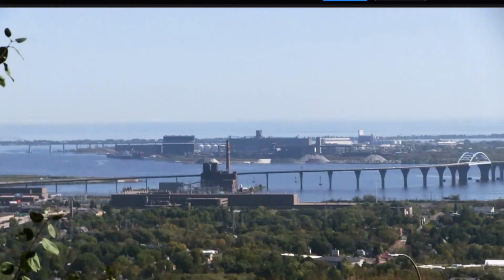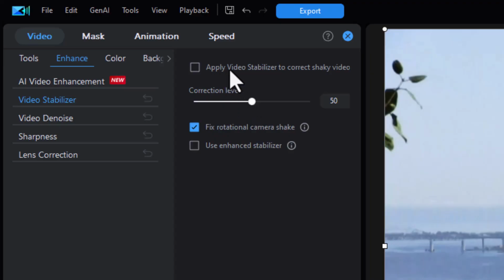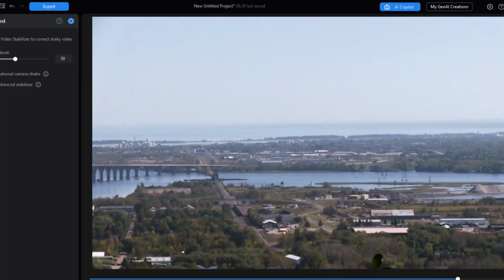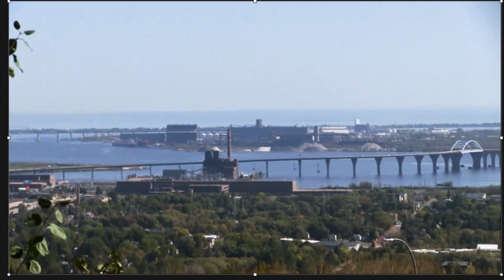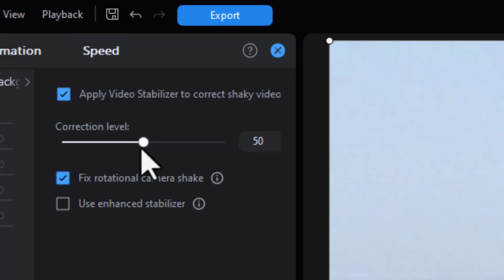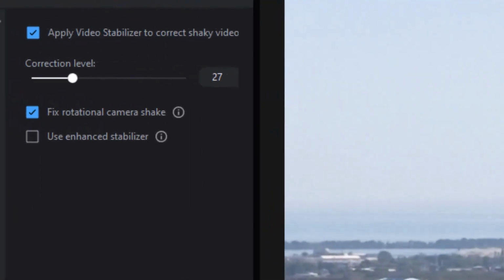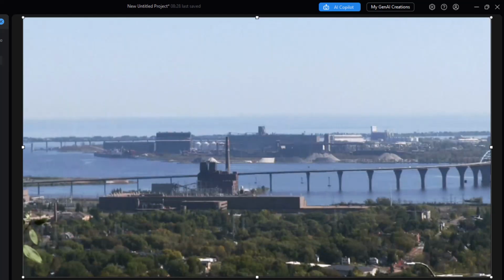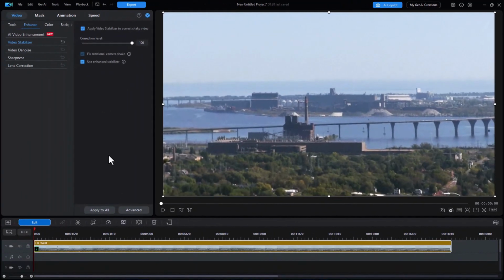Tips on improving shaky video footage in PowerDirector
Sometimes the footage we want to use is not rock steady and needs some adjustment so that the camera movements do not ruin a quality piece of video. In this tutorial we look at some of the ways you can use the tools within PowerDirector to add a degree of stabilization in the finished product.